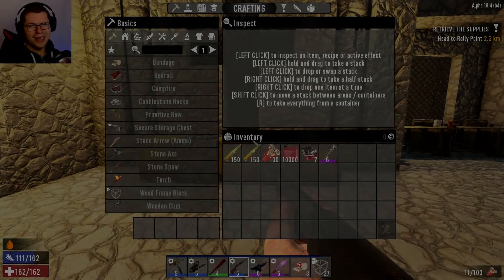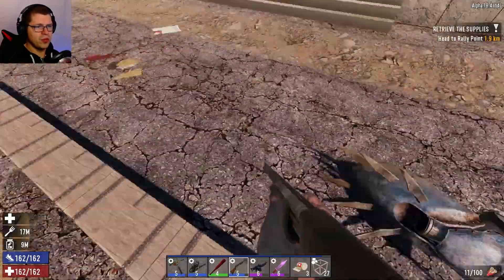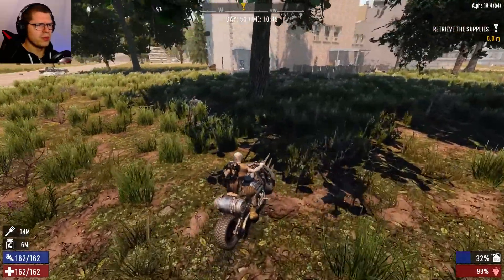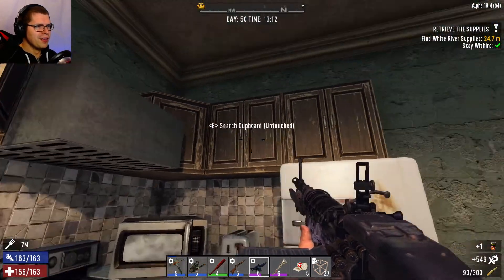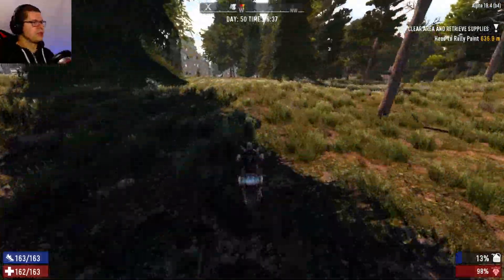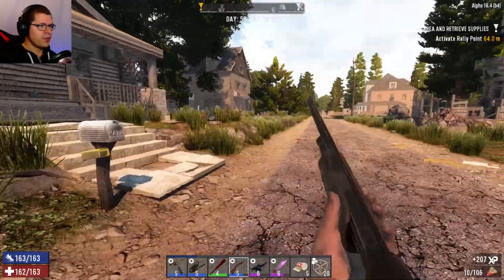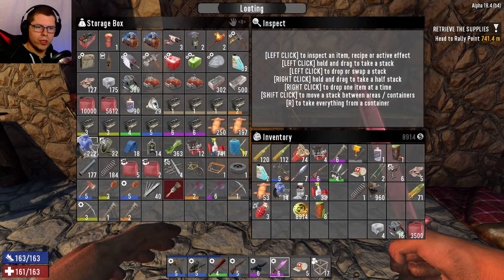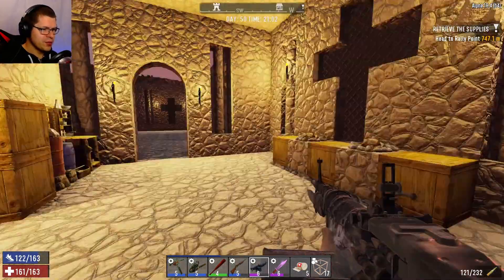RADIATED COPS!! - 7 Days To Die - Crafting For Survival Ep.51 (ALPHA 18)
7 Days To Die Crafting For Survival Episode 51 - Today we hit up a couple of missions and start working towards the tier 5 missions! We take a look at the old horde base and also what we have in our boxes. It's been a while, glad to be back!!

Any suggests drop them in the comment section below.

Focusing on STRENGTH and PERCEPTION on this build, we are not allowed to use POI's as bases or as a horde base.

Game settings:
   * Loot re-spawns every 5 days
   * Loot 100%
   * Exp. 100%
   * Day cycle 60 mins
   * Drop backpack only on respawn
   * Horde size 24

World seed is:
   * PeanutButter

Feel free to join my PVE server and play with others:
   * Server Name - PriMate Public Server

Hope you enjoyed this video, don't forget to leave a like as it really helps me out and also consider subscribing for more 7 Days to Die Alpha 18 videos & Streams!

And remember, keep leveling up and as always, keep Crafting For Survival!